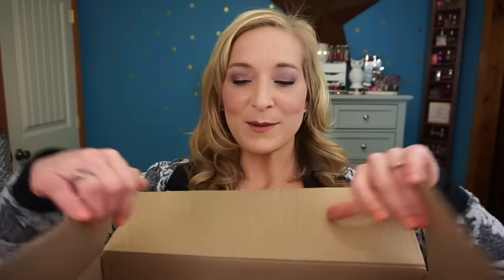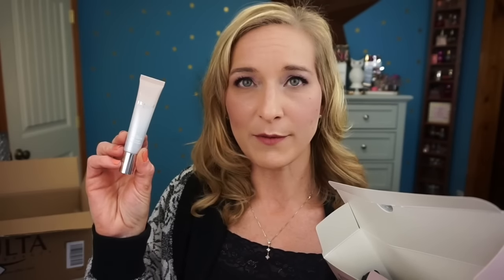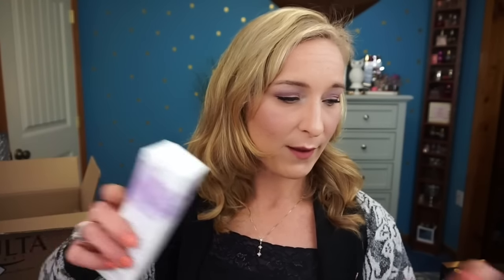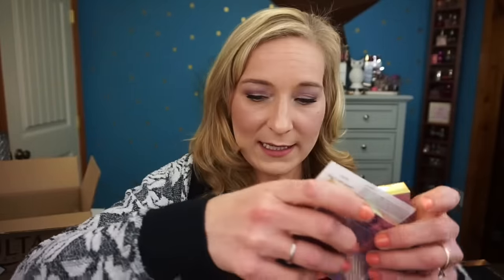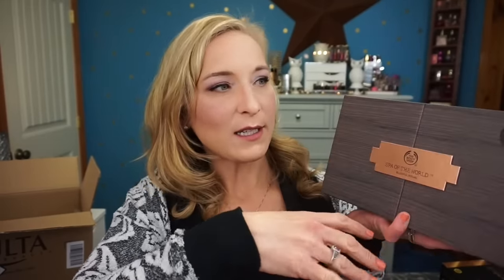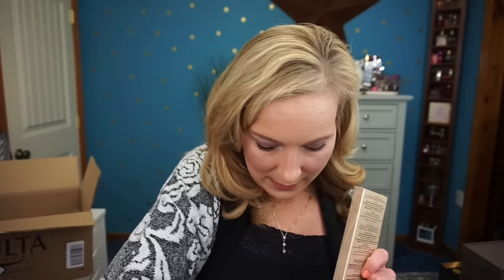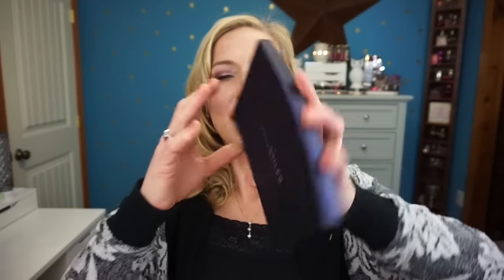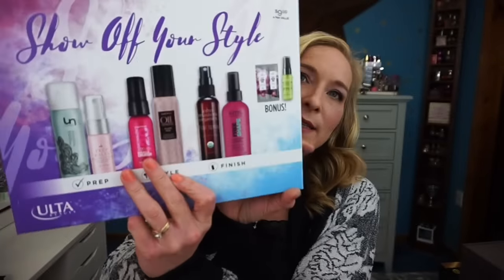Last XL Ulta Haul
Hello my sweet sweet friends! I hope you are having an amazing week. I wanted to share my last Large Haul with y'all from Ulta for this year. After this haul I will be only doing small hauls. The hauls will consist of items that will be in my new Low Buy budget for makeup. I will have a video up soon on my goals and hopes for my Low Buy/No Buy. Have you scored any amazing deals lately?

Honest Beauty Truly Kissable Lip Crayon Sheer Chestnut Kiss
Honest Beauty Beyond Hydrated Conditioner
Physicians Formula 2 in 1 Lash Boosting Cushion
Tarte Works of Tarte Blush Set
Ulta Makeup Blending Sponge Duo
Tarte Color Your World Double Duty Beauty Color Correcting Palette
Tarte High Performance Limitless Lippies
Tarte Happy Girls Shine Brighter Eye and Cheek Palette
Body Shop Mask Duo
Body Shop Scrub and Cream Duo
Stila Eyeliner Trio (Stay all Day Liquid Liner, Smudge Stick)
Fiona Stiles Mistake Free Makeup Eye and Cheek Palette
Tarte Don't Quit Your Daydream Eyeshadow Palette
Opi Breakfast at Tiffany's Collection I Believe in Manicures
Ulta Beauty Show Off Your Style Hairproducts
💕Let's be friends on Instagram TiffanyDawnMad4Makeup

❤️Would you like to Earn Cash back when you shop online and also now available in some stores? Sign up for Ebates it's quick easy and free!! Bonus you get an automatic $10 back just for signing up and making your first purchase!

Interested in trying Paula's Choice? Use this link and get $10 off your purchase

Tiffany Hinkle
3883 Old Valley Pike

Here is a link to the song if you like the sound of it as much as i do this song was written by JBP you can check out more work provided by JPB at the following social media site addresses:SOUNDCLOUD